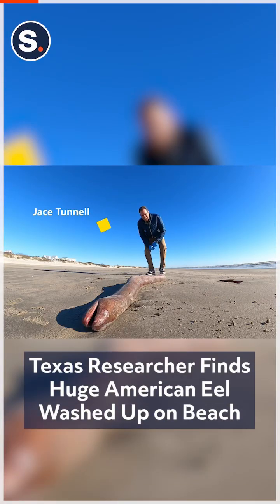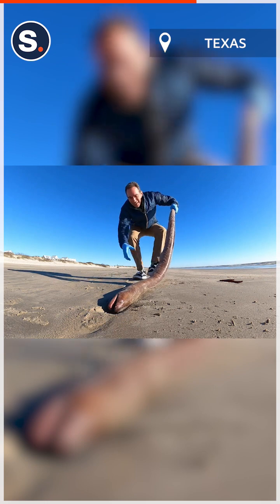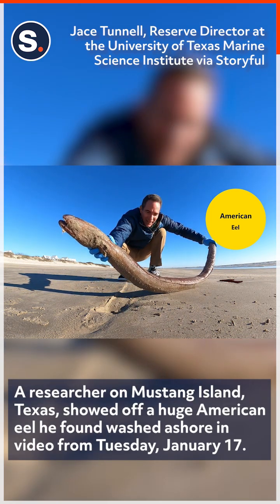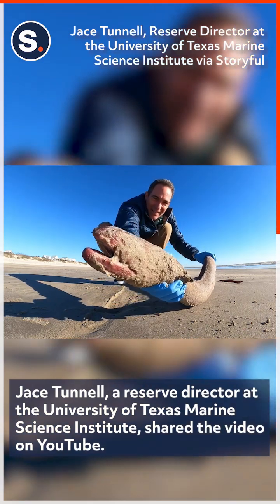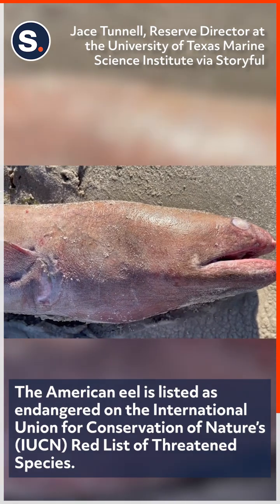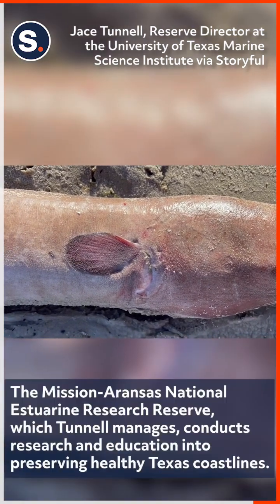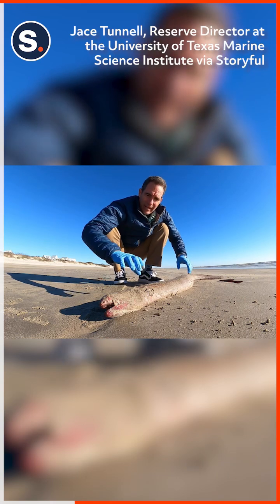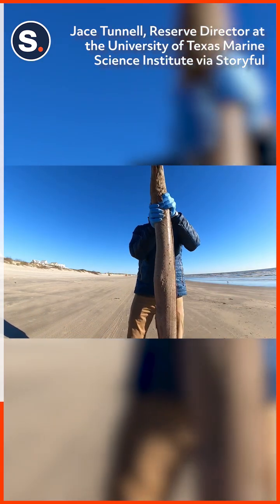Texas Researcher Finds Huge American Eel Washed Up on Beach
Credit: Jace Tunnell, Reserve Director at the University of Texas Marine Science Institute via Storyful